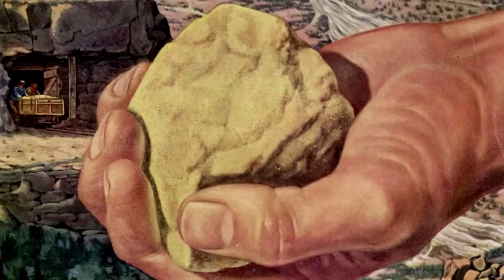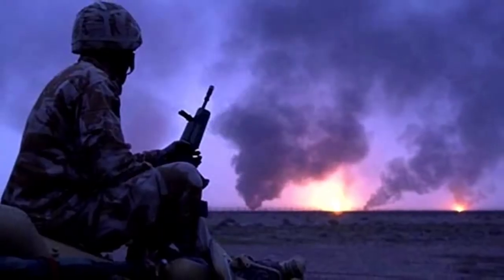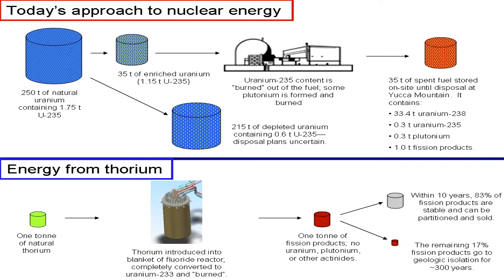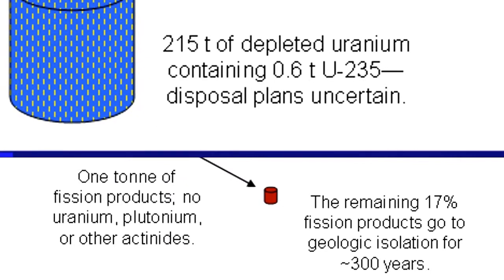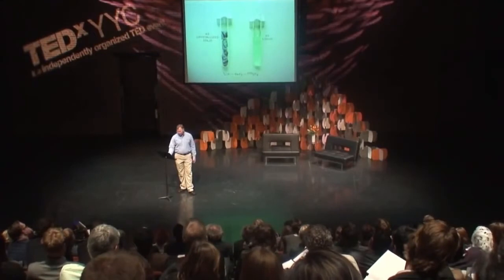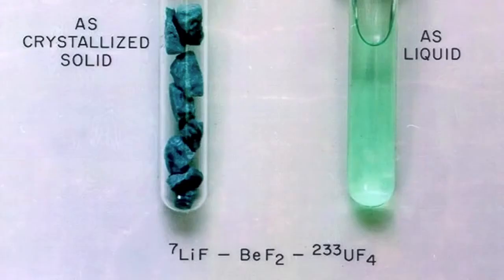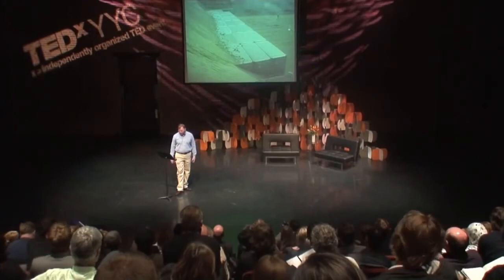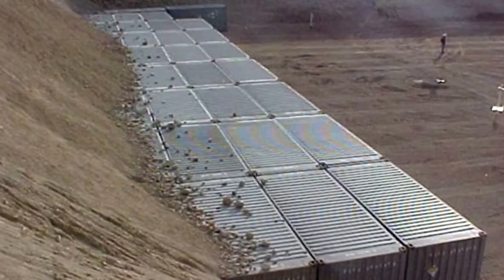Kirk Sorensen of Flibe Energy talks about Thorium Reactors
Kirk Sorensen of Ted Talks talks about thorium based Molten Salt Reactors.